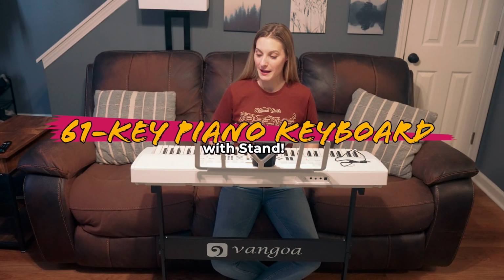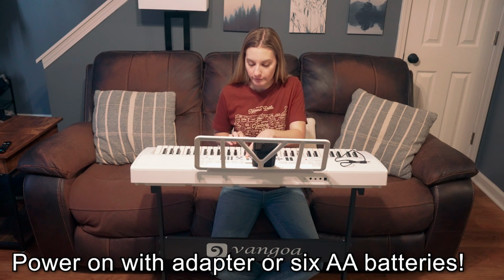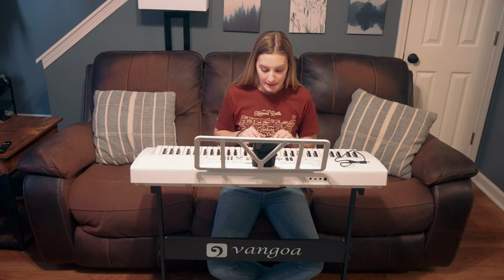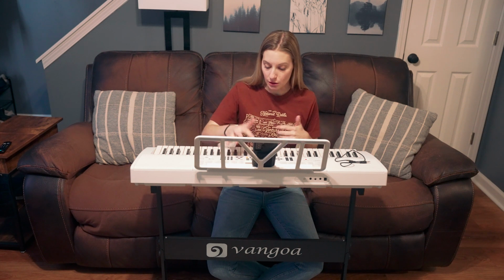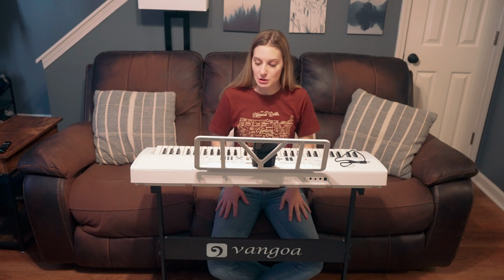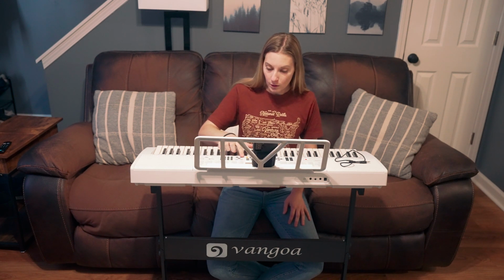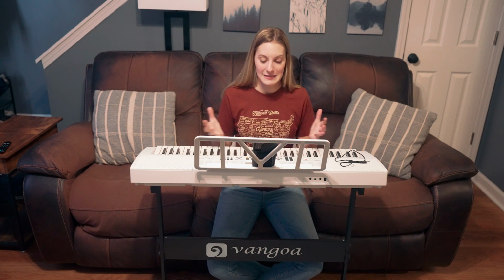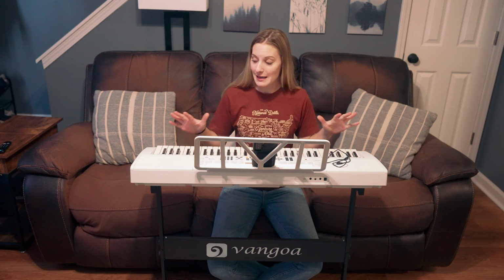61 Key Piano Keyboard for Beginner!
Keyboard for Beginner ➡️

Whether you're a seasoned Amazon shopper or a first-time buyer, our reviews are designed to help you make the best purchasing decisions possible.

Keyboard for Beginner ➡️